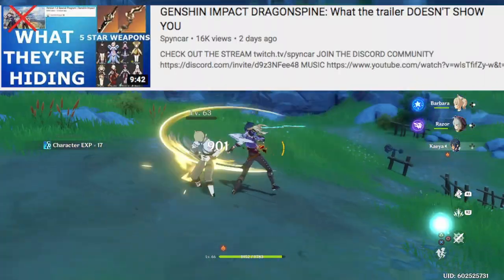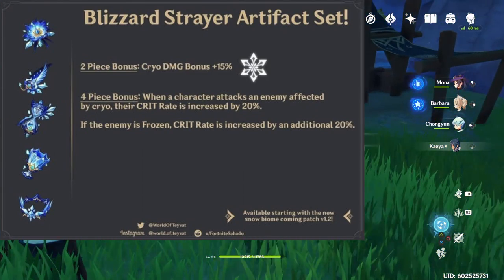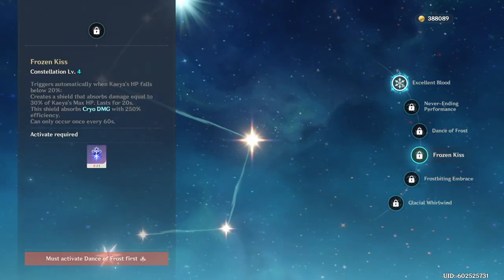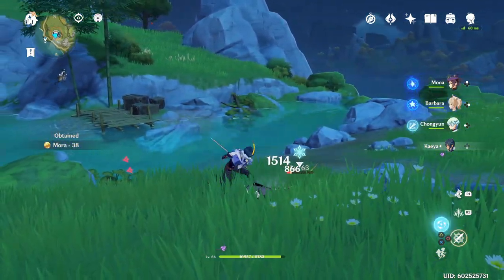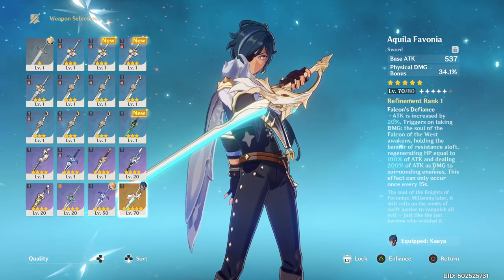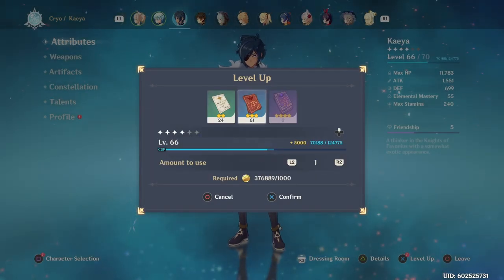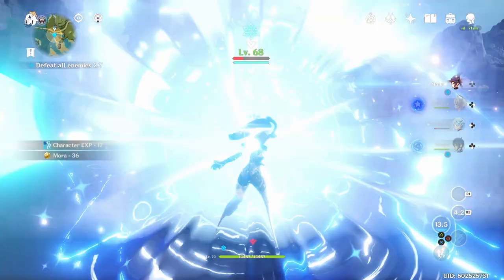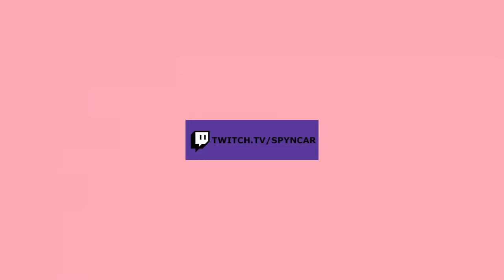Kaeya will be BROKEN IN 1.2: Genshin Impact NEW CRYO ARTIFACT BUILD GUIDE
Thank you all for the support:) creating videos over the last month or two has been such a great experience for me and definitely something I want to continue doing for the foreseeable future. As I put more time into youtube and twitch, it does make it harder to work my day job consistently, especially during covid. If you check out my twitch channel, there is a donation box link where I put directly back into improving production quality for content creation. Anything helps and would make me more than grateful:)